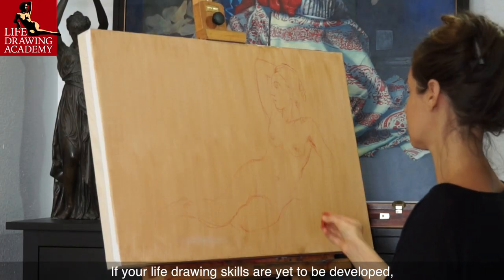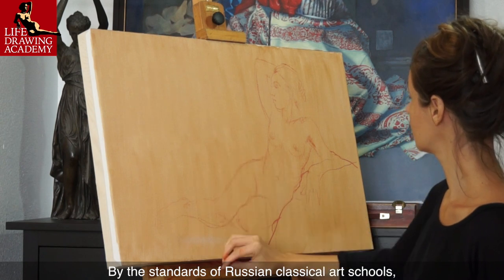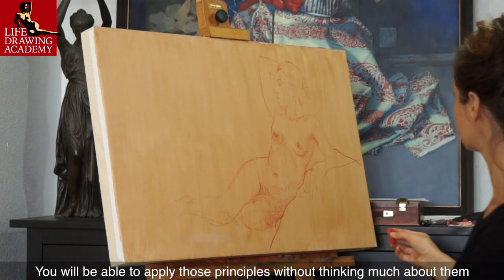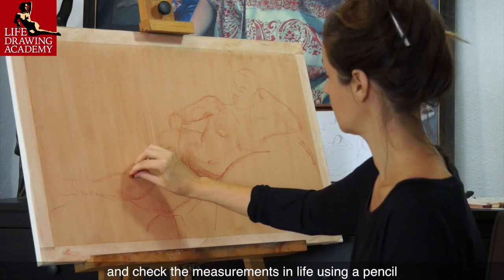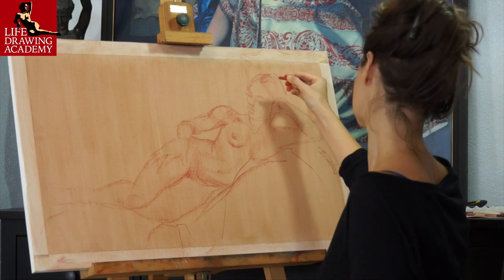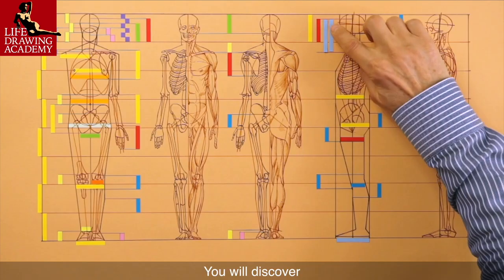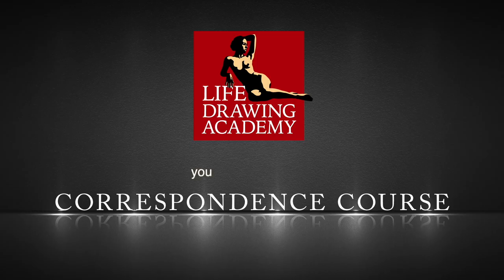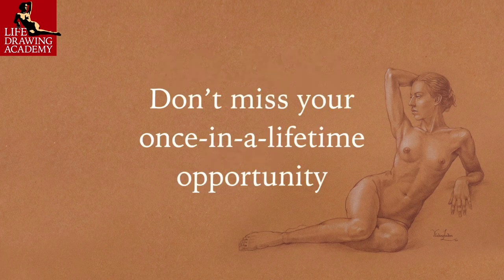Why life classes do it wrong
- Learn how to draw portraits and figures from life, memory and imagination. Find out all you need to know about learning great figurative drawing skills - enroll in the Life Drawing Academy online video course